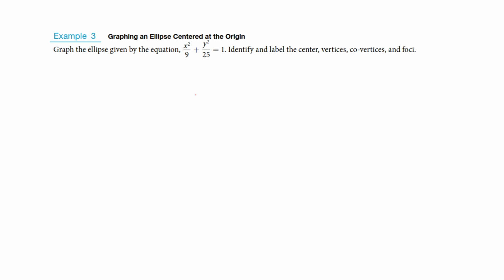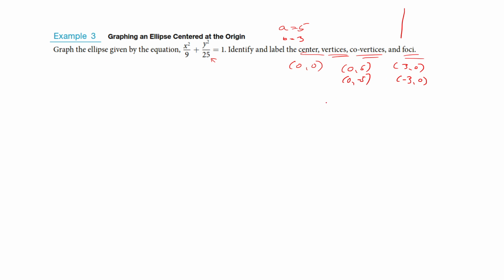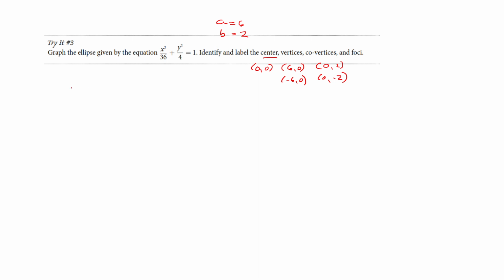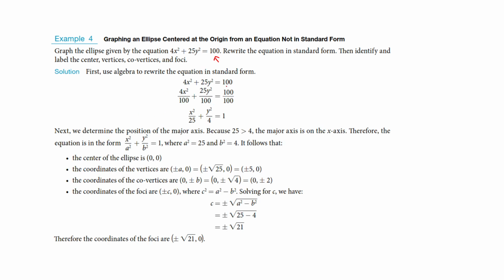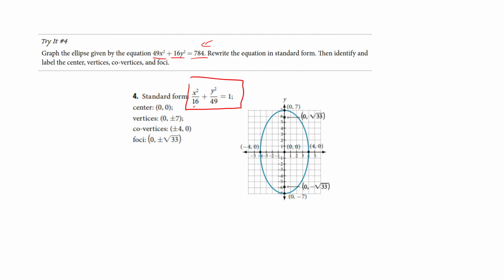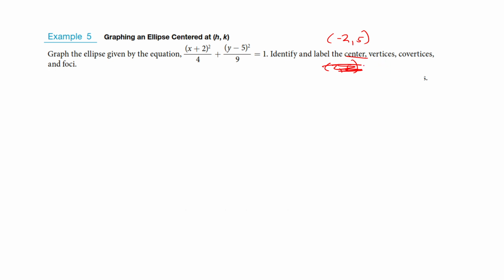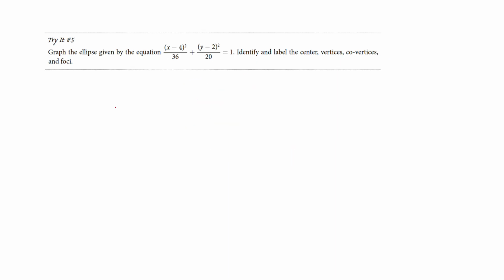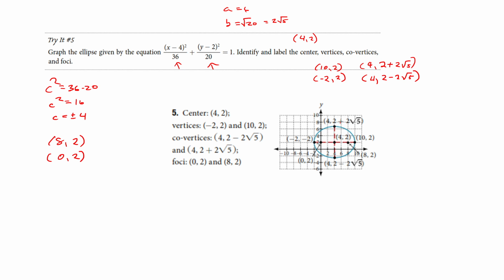Math House Alg II 8 1b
Graphing Ellipses.